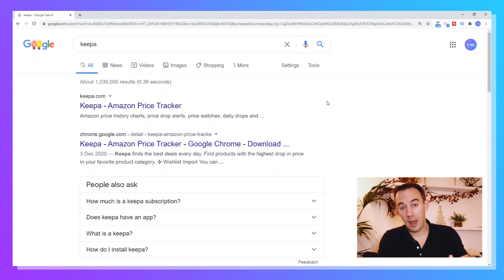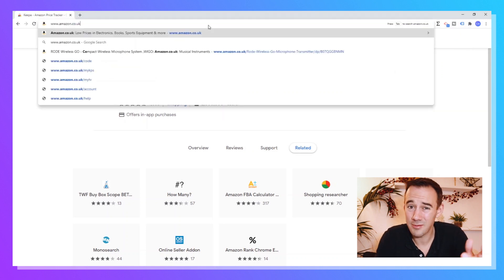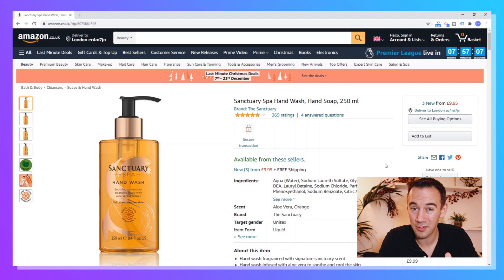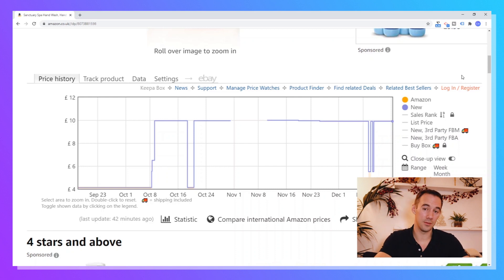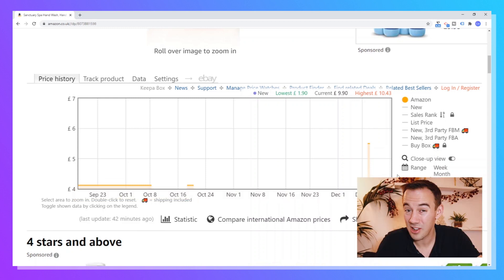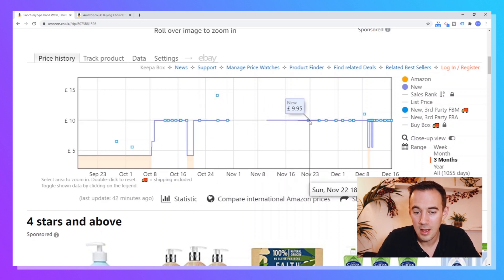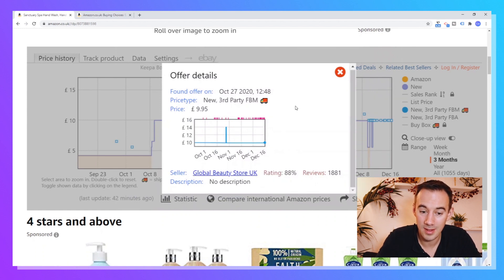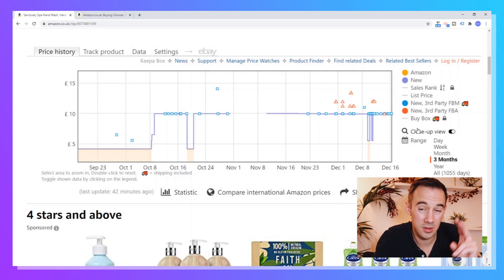What is Keepa and How To Use Keepa FREE Version for Online Arbitrage | Keepa Basics 2025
Using Keepa for online arbitrage will make you more competitive when selling on Amazon. In this video, I will share with you what is Keepa and how to use its FREE version for online arbitrage. 👌✔👍

Chapters:
Intro - 0:00
What is Keepa? - 1:27
Why you should use Keepa - 2:20
How to install Keepa - 4:29
How to use Keepa free version - 5:52

About this video: Amazon, Online Arbitrage Business, Arbitrage Business, Amazon Business, work from home, selling on Amazon, sourcing for amazon, Sourcing, retail arbitrage, online arbitrage, amazon fba, fba, amazon fba sourcing, amazon 2020, amazon fba strategies, top tips, Thomas Parkinson, FastTrack FBA, Fast Track FBA, how do people make money on Amazon, Amazon arbitrage, Amazon Arbitrage 2020, Keepa Basics: What is Keepa and How To Use Keepa Free Version for Online Arbitrage